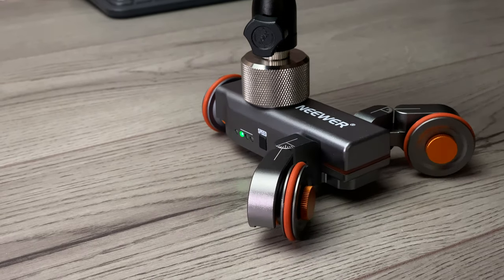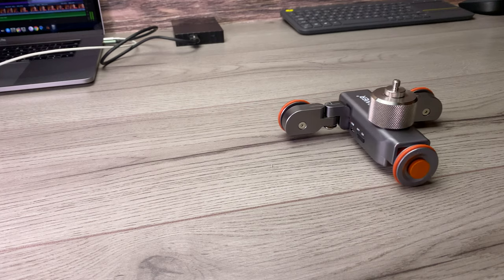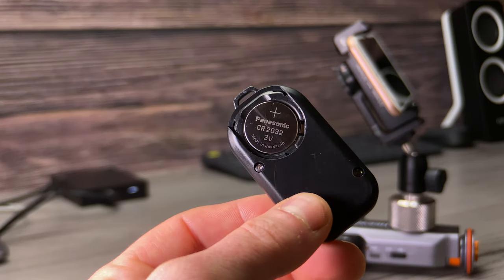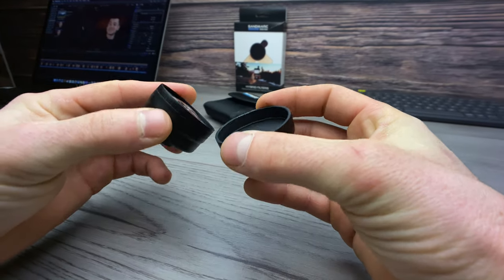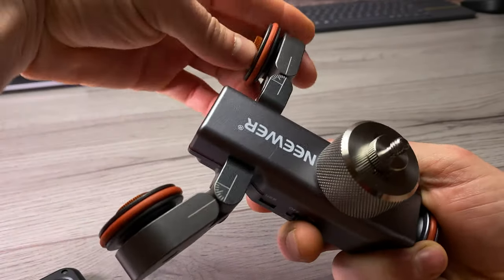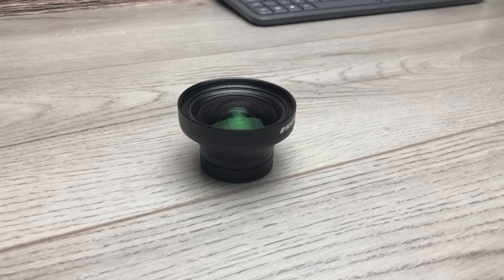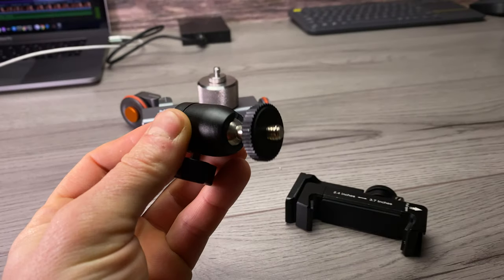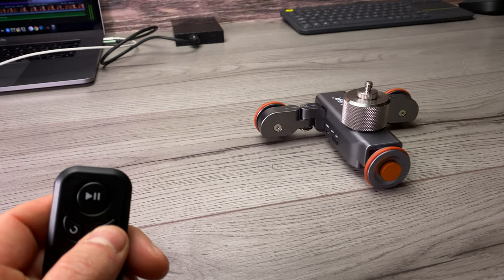Neewer 3-Wheels Wirelesss Camera Video Auto Dolly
Neewer counter weights 🔥

Ulanzi anamorphic pro lens 🔥

Sandmarc Lenes 🔥

Neewer Auto Dolly 🔥

Beast grips universal cage 🔥

Beast grips 3x Tele Lens 🔥

Godox all-60w soft box light 🔥

Neewer RGB Video Light 🔥